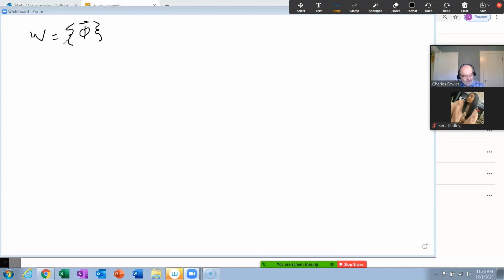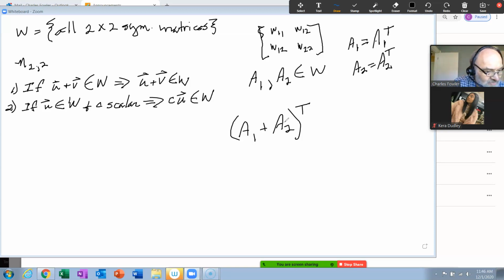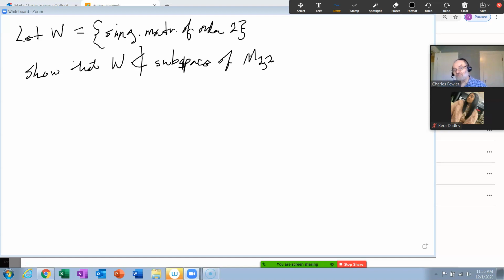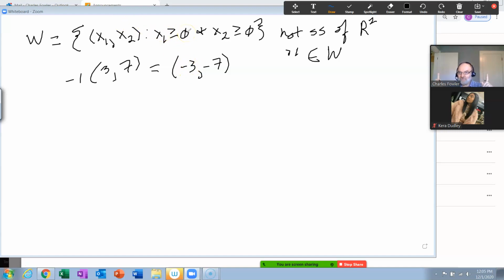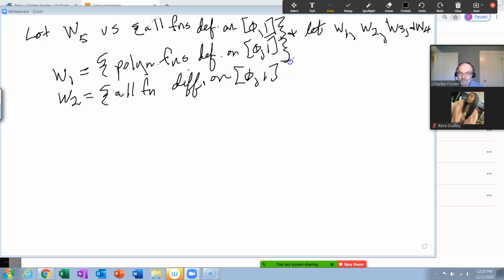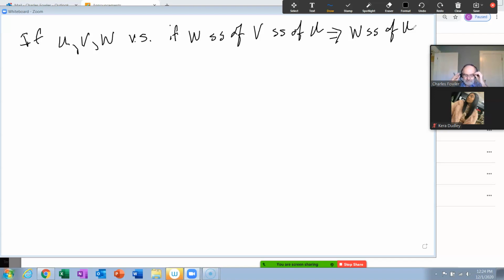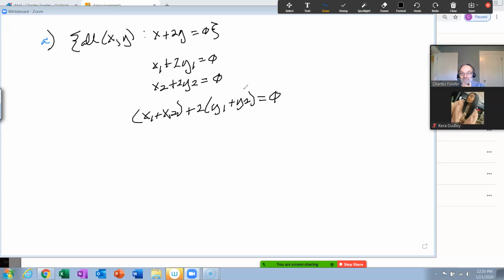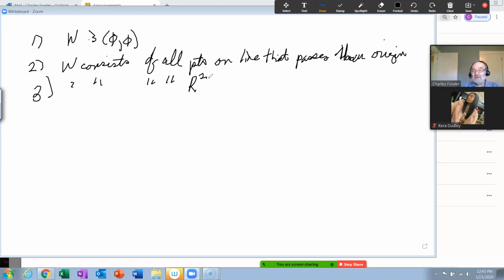MTH237 Section 4.3